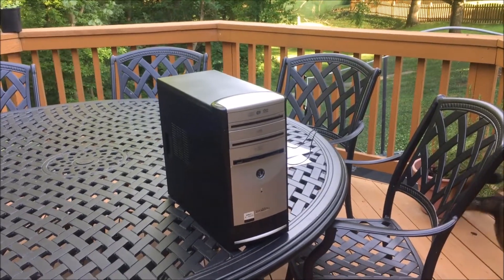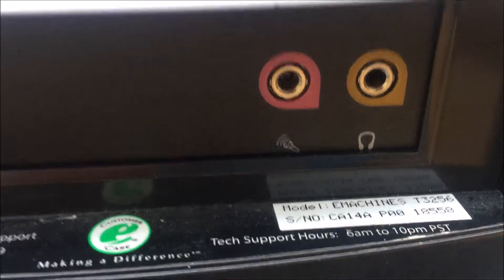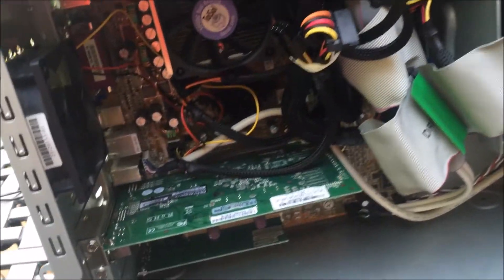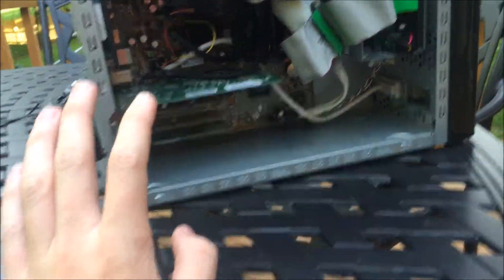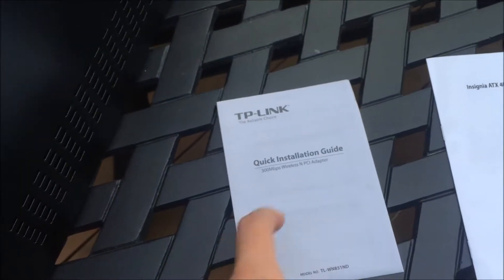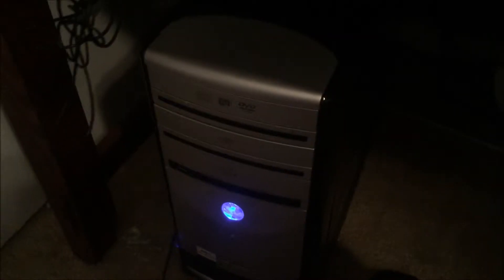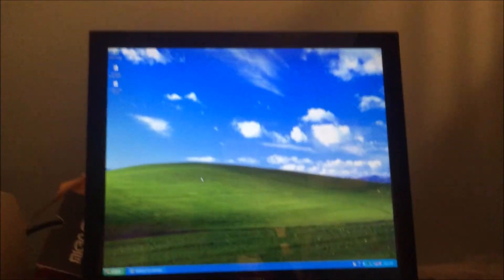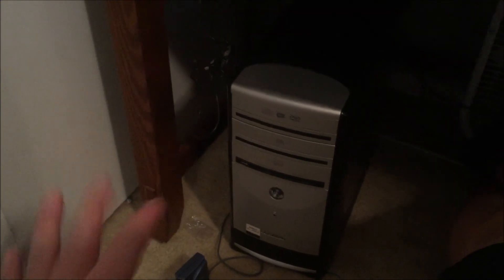Emachines T3256 Upgrades & System Reveiw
This is a computer that I am reveiwing that I have worked on for a year. Setup:
- Stock AMD Athlon XP 3200+ 1.1Ghz processor
- 2Gb of DDR 333Mhz RAM
- nVidia GeForce 6200 with 512MB of DDR2 video ram
- TP-Link 300Mbps Wireless N adapter
- 400Watt power supply
- 500GB Western Digital Caviar se16 IDE